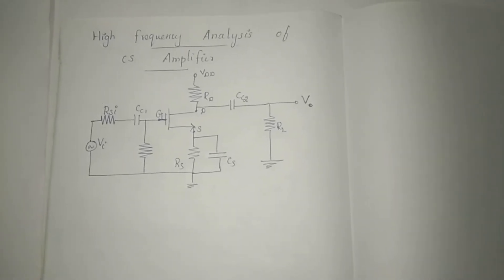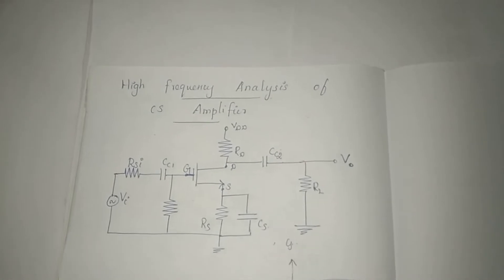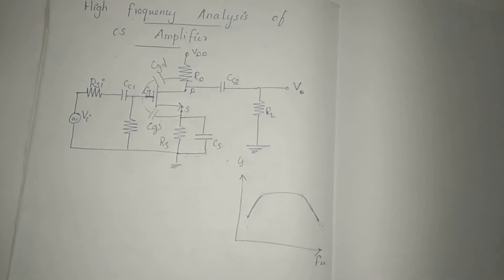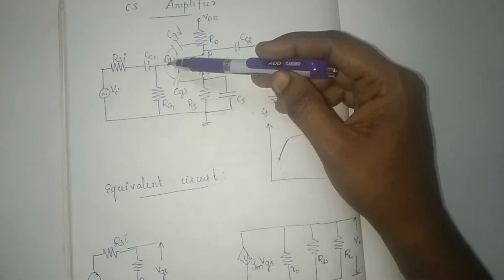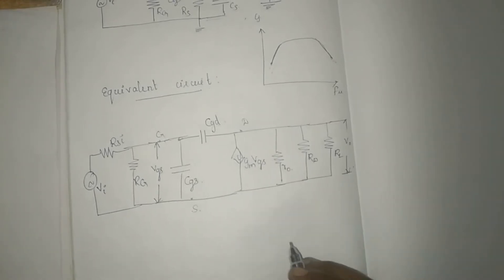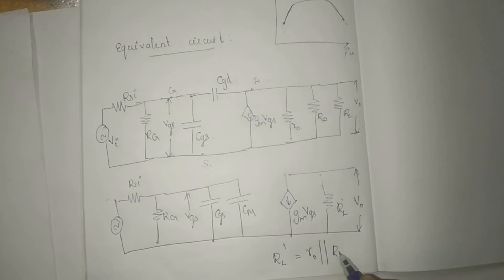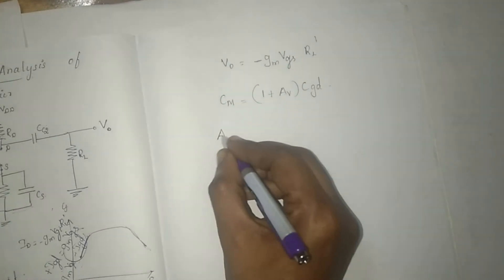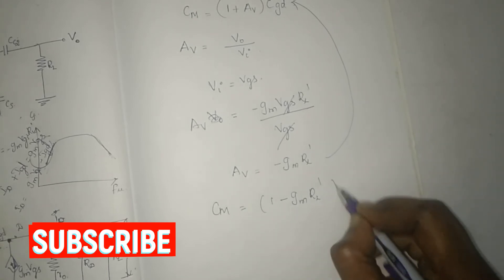High Frequency Analysis of CS Amplifier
High Frequency Analysis of CS Amplifier in Tamil

JElectronic Devices And Circuits EDC

Electronics Circuits 1 EC1